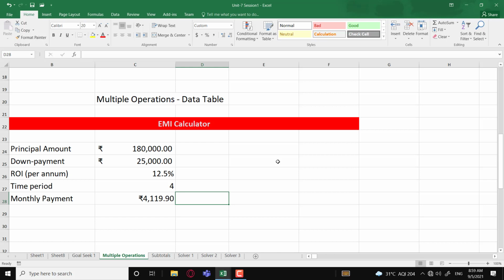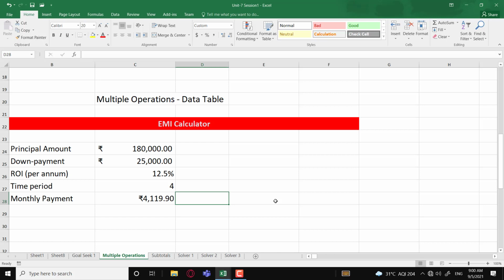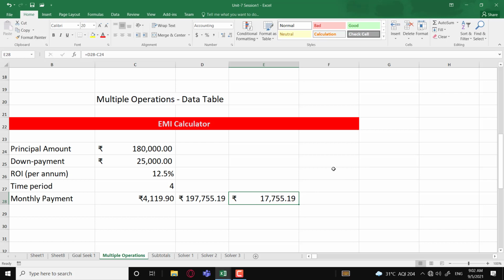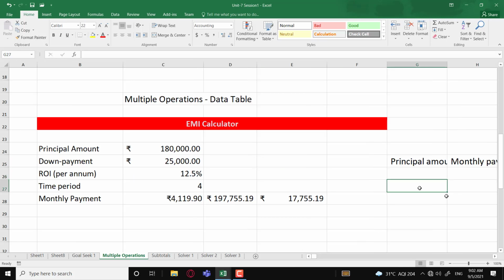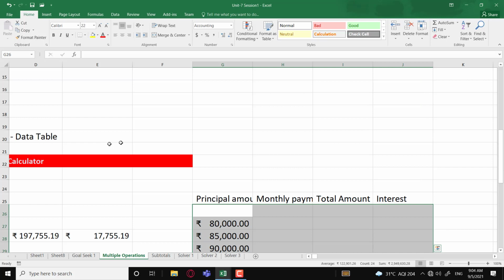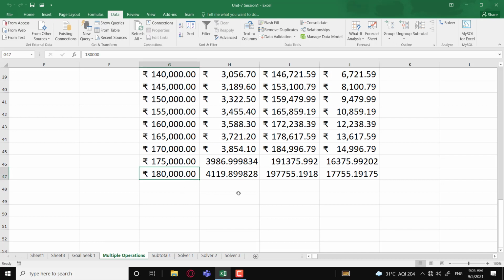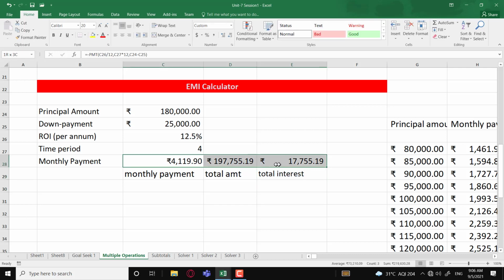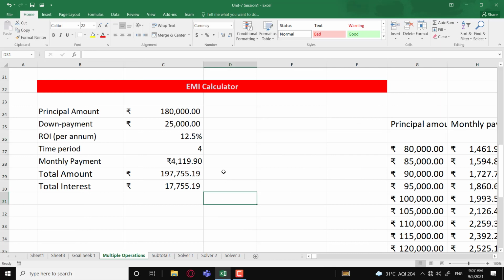CLASS 10 | DATA TABLE IN EXCEL 2016 - PART 3 | ELECTRONIC SPREADSHEETS | IT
Computing 2 or more results in a tabular form.